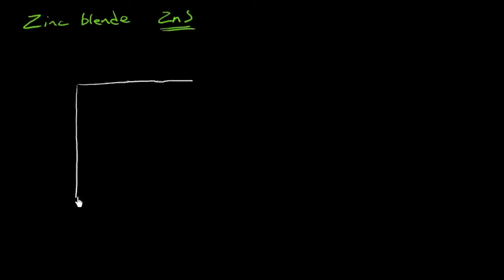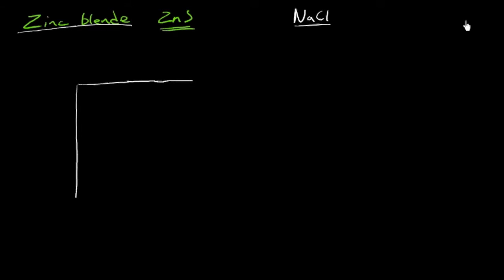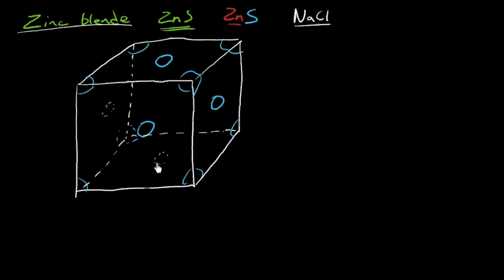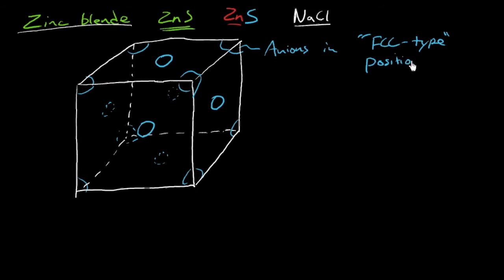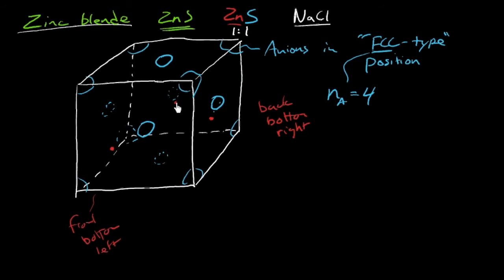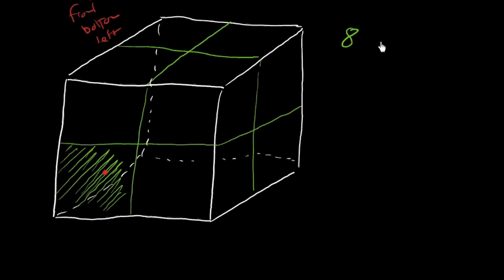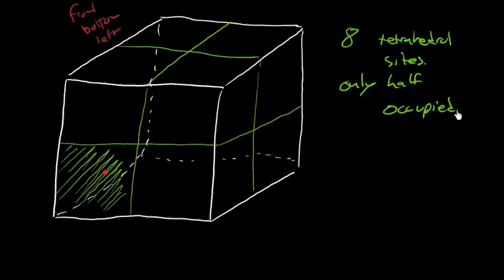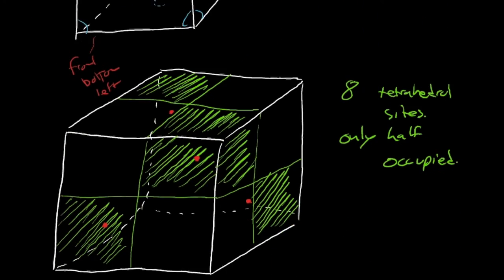The ZINC Blend | Crystal Structure